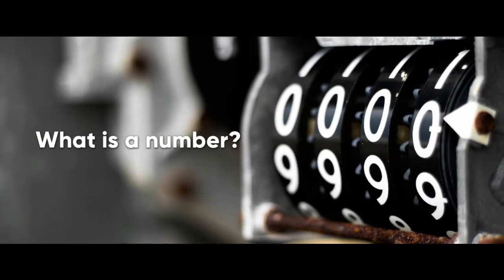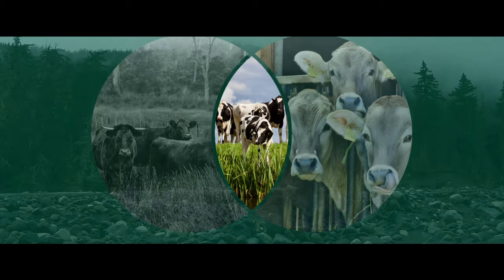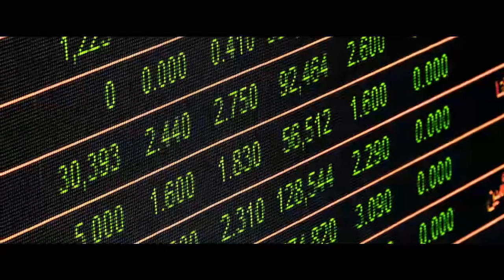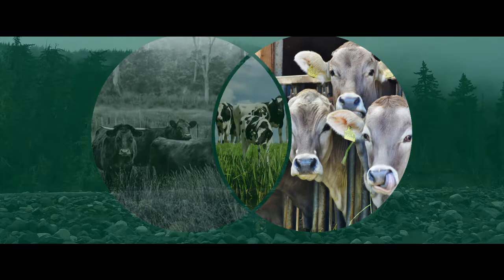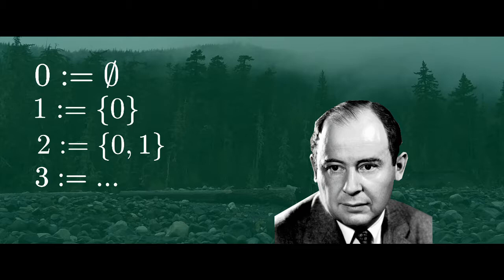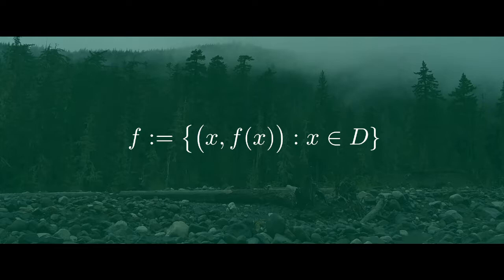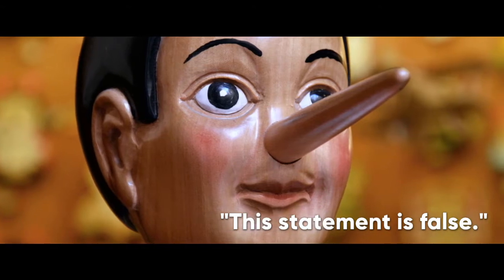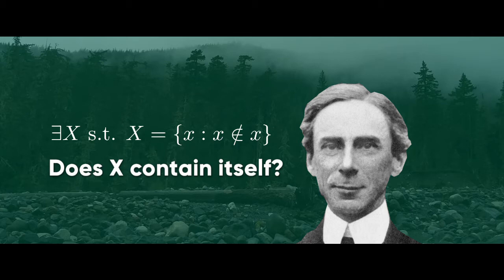The Paradox of Naive Set Theory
This video introduces the basic notions and notations used when constructing and working with sets as mathematical objects, and summarizes Russell's paradox which arose out of the axiom of comprehension in naive set theory.